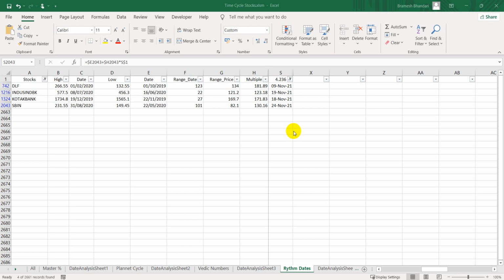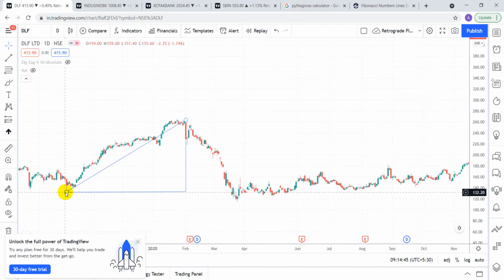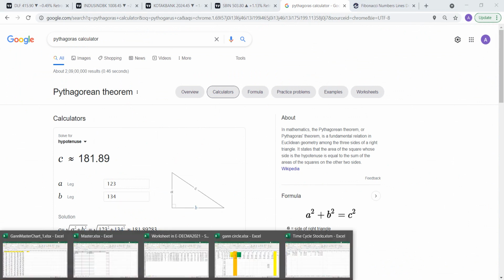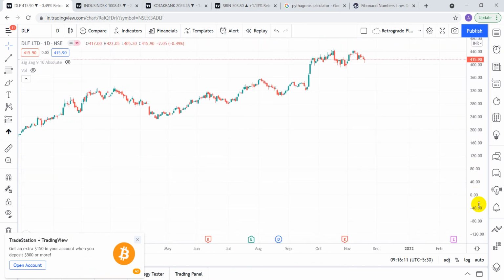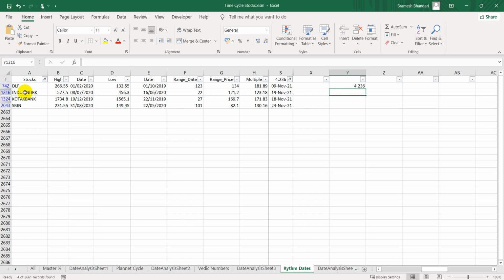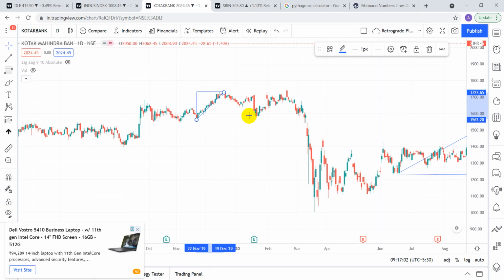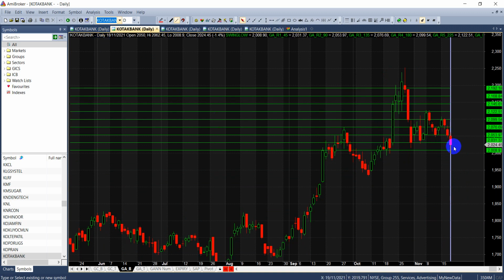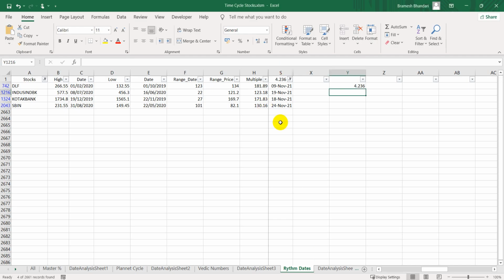Kotak Bank, Indusind Bank,SBI Time and Price Cycle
In This Video we will be discussing  "Kotak Bank, Indusind Bank,SBI Time and Price Cycle "

All the views and contents mentioned in this VIDEO are merely for educational purposes and are not recommendations or tips offered to any person(s) with respect to the purchase or sale of the stocks / futures. I do not accept any liability/loss/profit occurring from the use of any content from this site. All Viewers must rely on their own discretion and consult their own investment adviser. All Viewers are advised to conduct their own independent research into individual stocks before making a purchase decision. In addition, readers are advised that past stock performance is not indicative of future price action. You should be aware of the risks involved in stock investing, and you use the material contained herein at your own risk. Brameshtechanalysis.com does not accept liability for your use of the website. The website is provided on an “as is” and “as available” basis, without any representations, warranties or conditions of any kind.